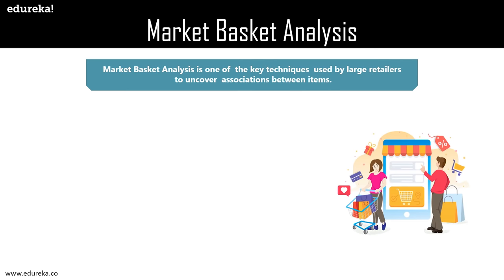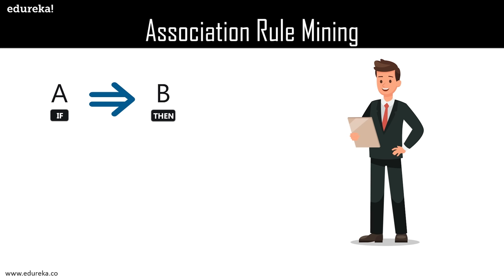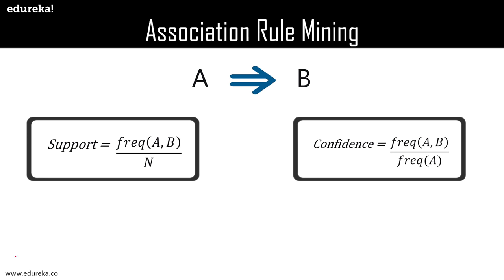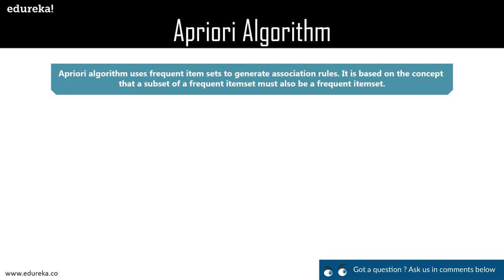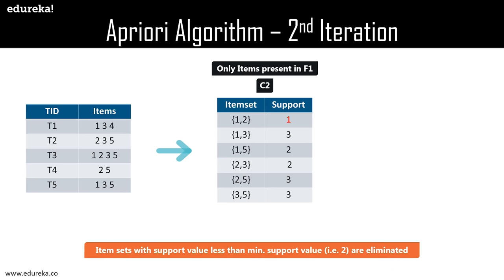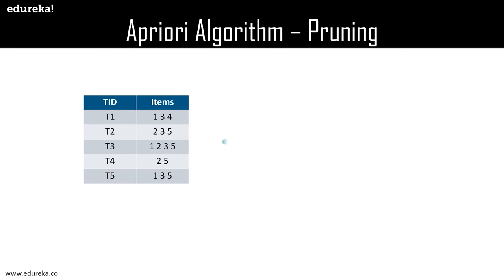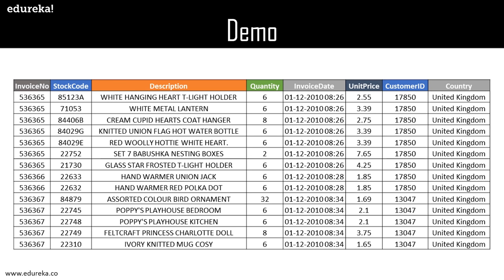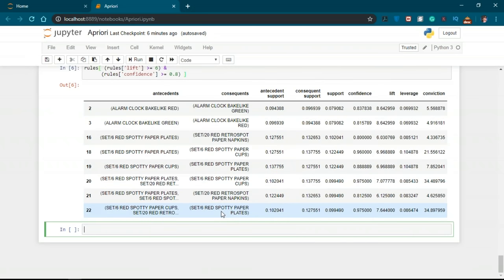Apriori Algorithm Explained | Association Rule Mining | Finding Frequent Itemset | Edureka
This video on "Apriori Algorithm explained" provides you with a detailed and comprehensive knowledge of the Apriori Algorithm and Market Basket Analysis that Companies use to sell more products and gain profits. Topics covered in this video are as follows:

0:16 Market Basket Analysis
2:00 Association Rule Mining
7:44 Apriori Algorithm
14:33 Python DEMO

About the Course: Edureka’s Machine Learning Certification Training using Python helps you gain expertise in various machine learning algorithms such as regression, clustering, decision trees, random forest, Naïve Bayes and Q-Learning. This Machine Learning using Python Training exposes you to concepts of Statistics, Time Series and different classes of machine learning algorithms like supervised, unsupervised and reinforcement algorithms. Throughout the Data Science Certification Course, you’ll be solving real-life case studies on Media, Healthcare, Social Media, Aviation, HR.

Why Learn Machine Learning?

Prerequisite: The pre-requisites for the Machine Learning Certification Training using Python includes development experience with Python. Fundamentals of Data Analysis practiced over any of the data analysis tools like SAS/R will be a plus. However, Python would be more advantageous. You will be provided with complimentary “Python Statistics for Data Science Course” as a self-paced course once you enroll for the course.